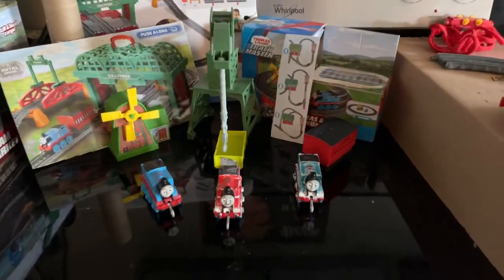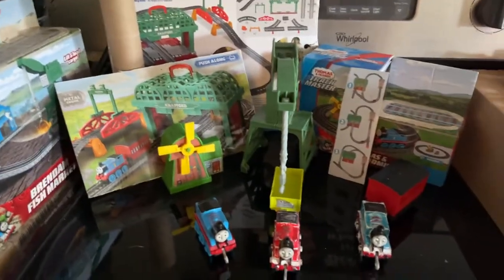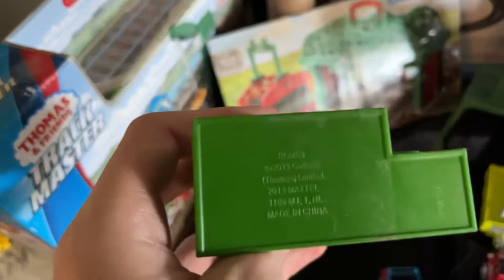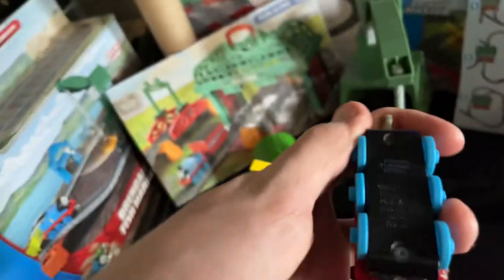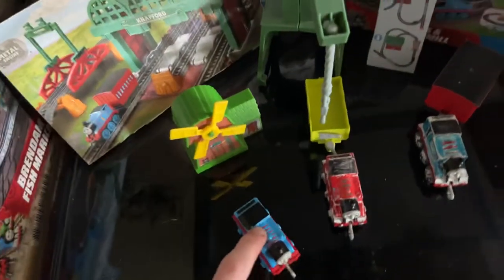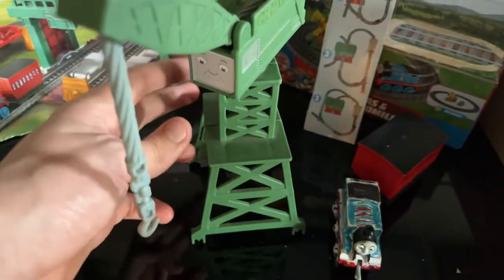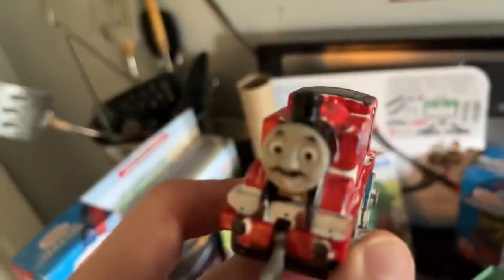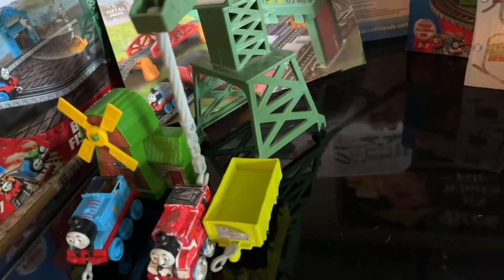Trackmaster Push Along Thomas, Penny And Mario Review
Today I topic on the Trackmaster Push Along Items and Sets i got Two Years Ago